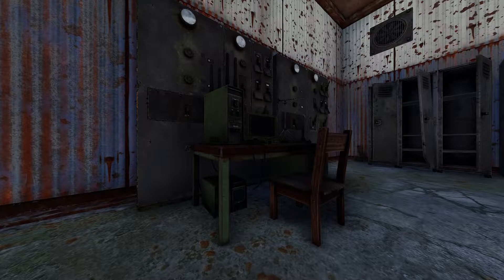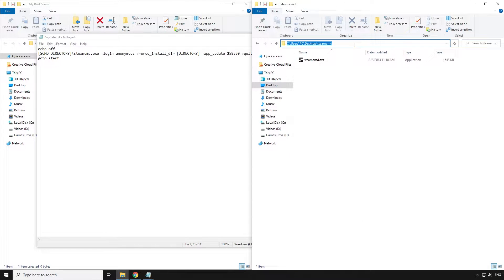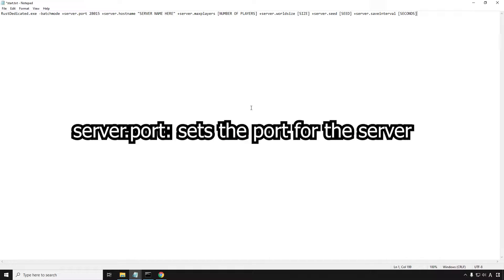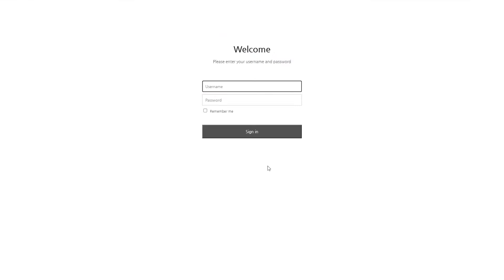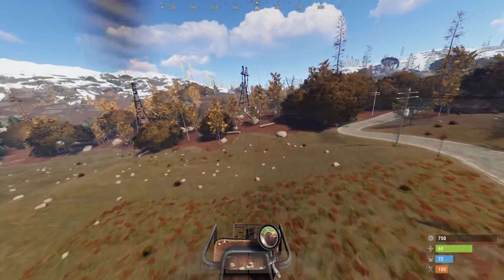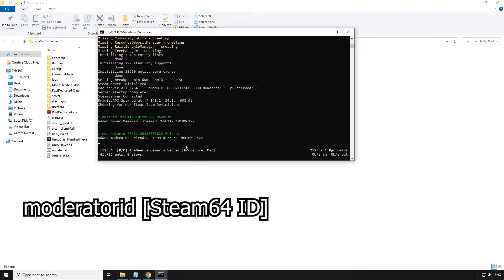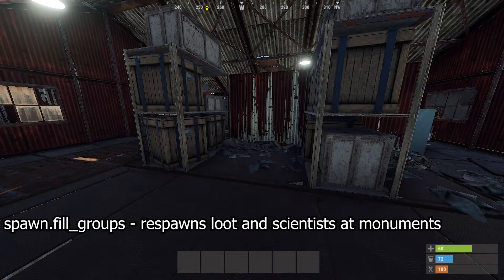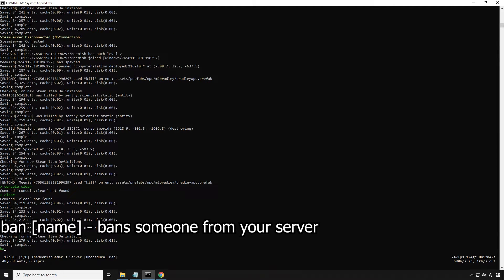Rust Server Tutorial - How to Set Up Your Own Rust Server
In this video I show you how to set up and port forward your own Rust server and a few useful admin commands.
Script 1:
echo off
[SCMD DIRECTORY]\steamcmd.exe +login anonymous +force_install_dir [DIRECTORY] +app_update 258550 +quit
goto start

Script 2:
RustDedicated.exe -batchmode +server.port 28015 +server.hostname "SERVER NAME HERE" +server.maxplayers [NUMBER OF PLAYERS] +server.worldsize [SIZE] +server.seed [SEED] +server.saveinterval [SECONDS]